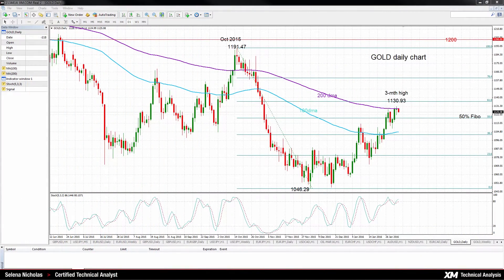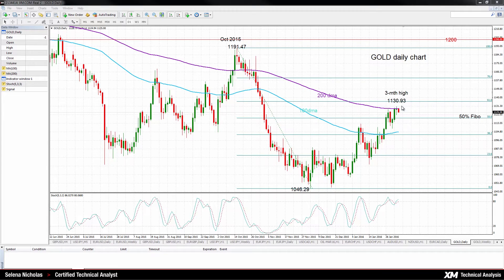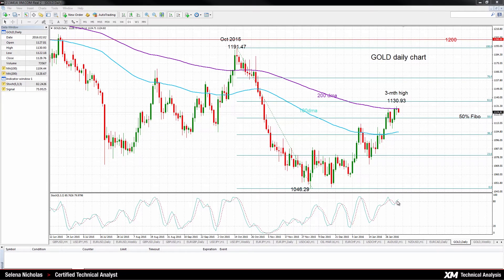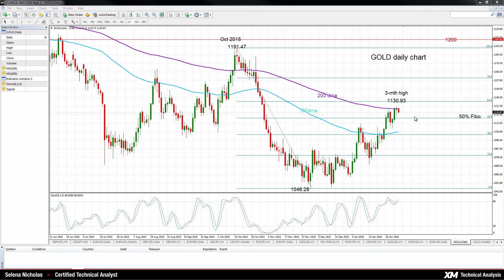Technical Analysis - 03/02/2016 - Gold at 3-month highs but overbought